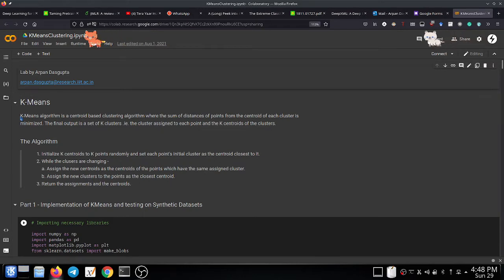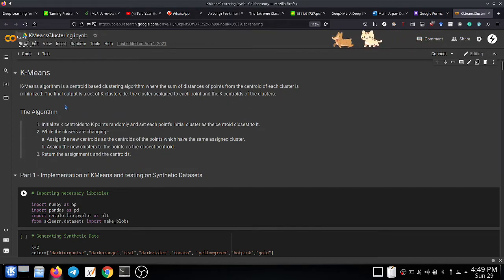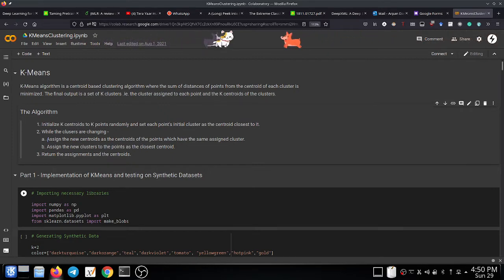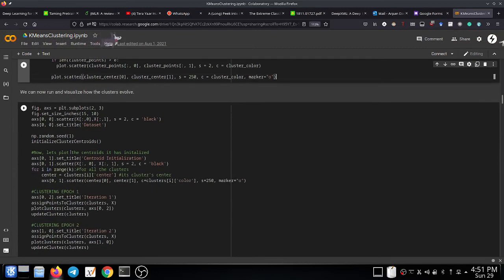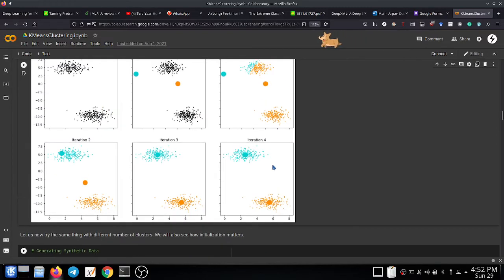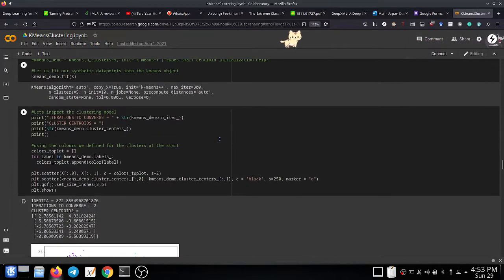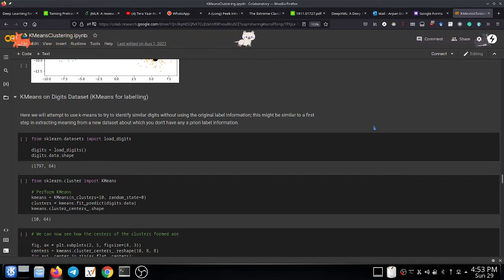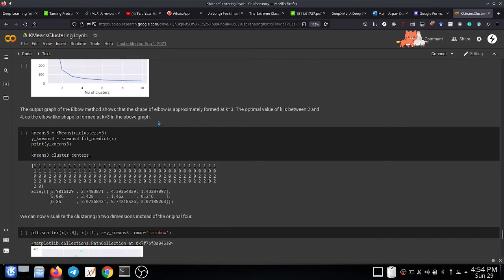Unsupervised Learning Lab 1 (FMML 2021 Module 7)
FMML 2021 Module 7 Lab 1